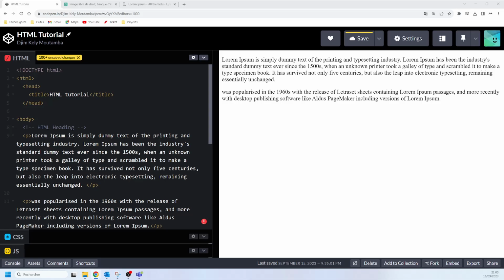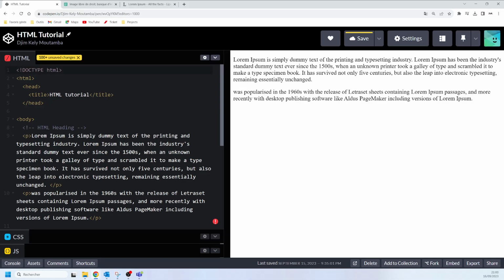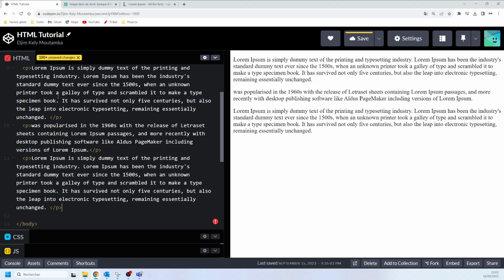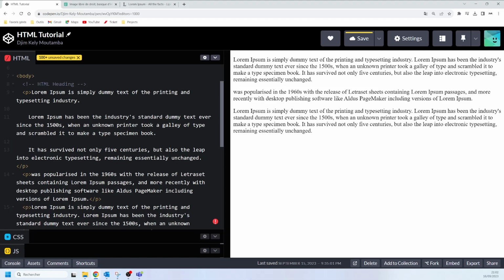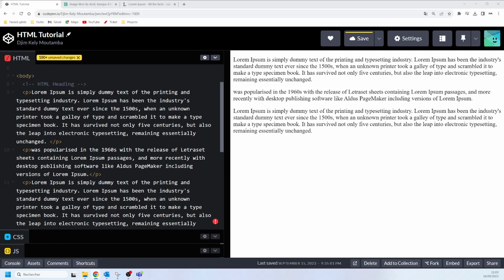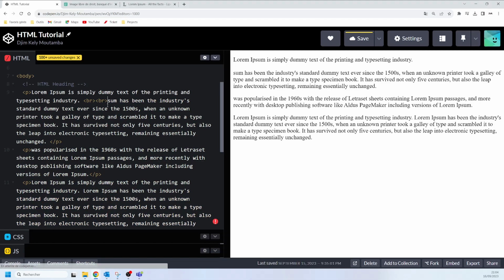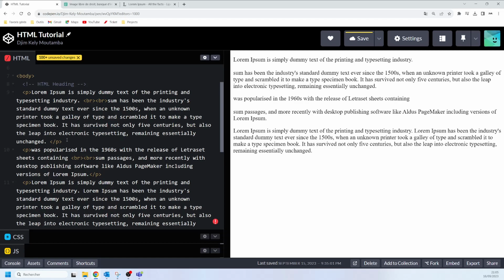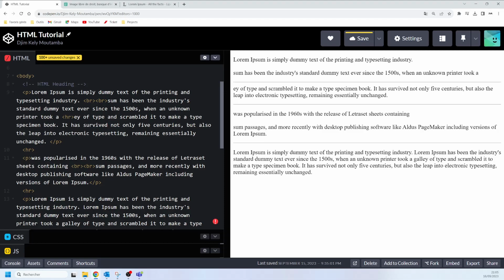HTML Tutorial #7 - HTML Paragraph | How To Use HTML Paragraph Tag